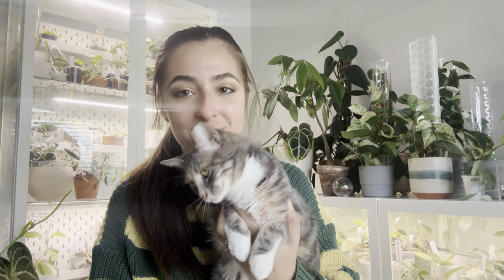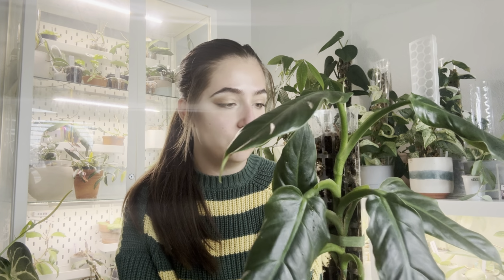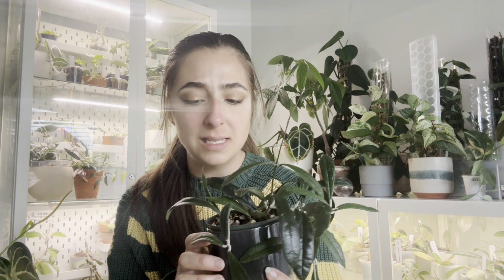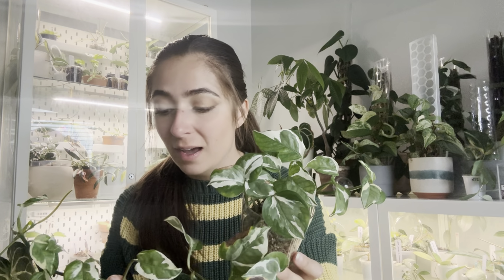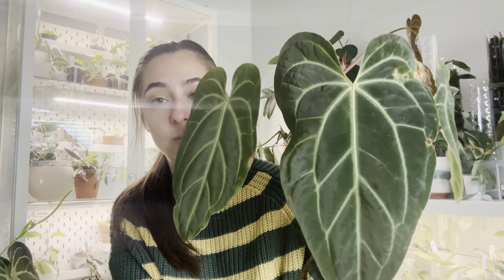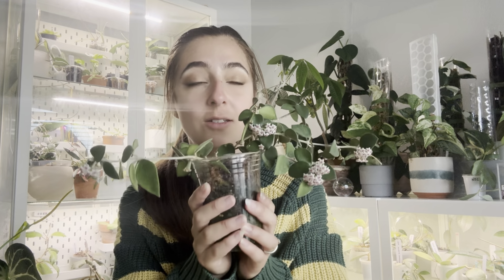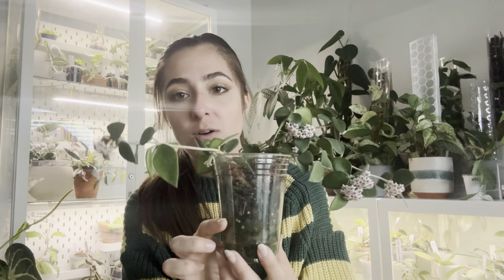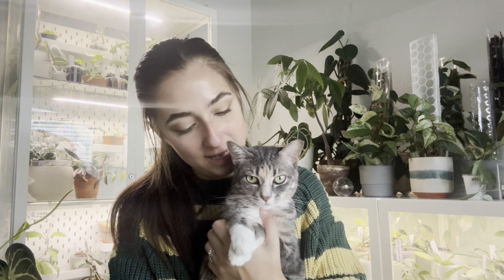October Houseplant Favorites 🤍🍂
Gardening: @acat.inthegarden
Houseplants: @calatheasandkitties